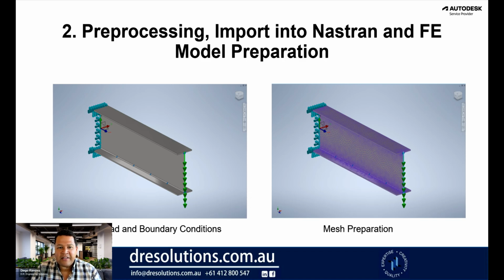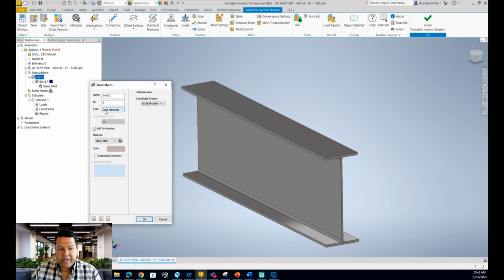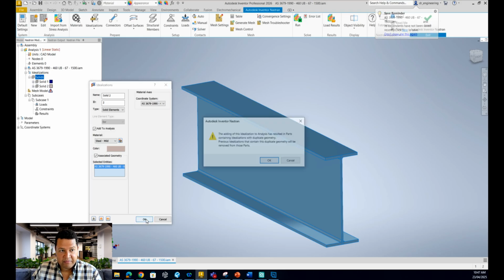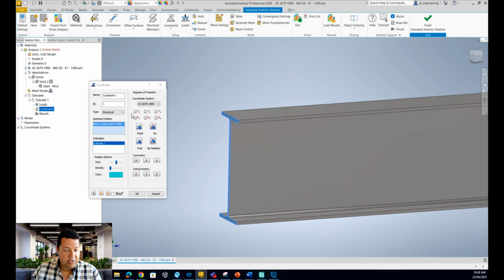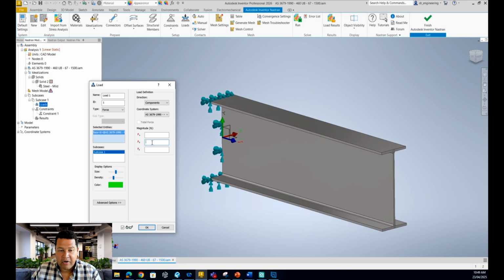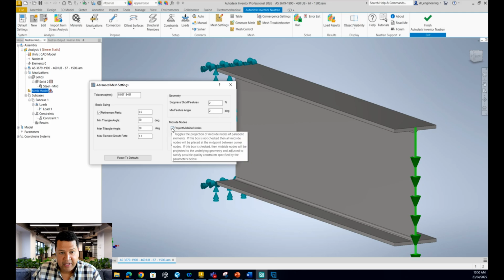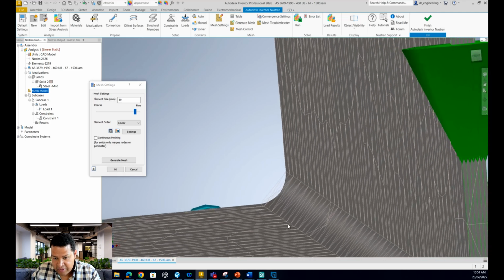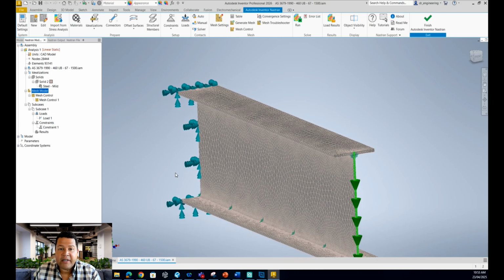Introduction to Inventor Nastran Static Analysis Demo Series - Pre-processing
Welcome back! In this video, we'll import our prepared model into Nastran and set up our finite element model. We'll define material properties, create the mesh, and prepare our model for simulation.